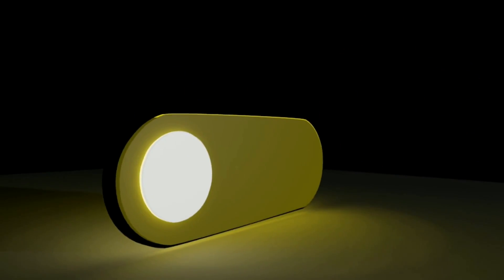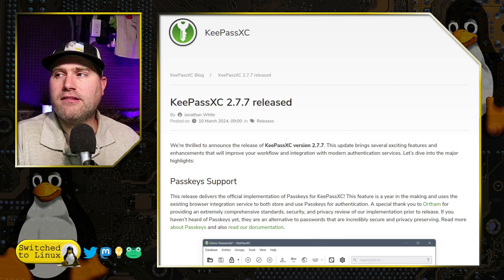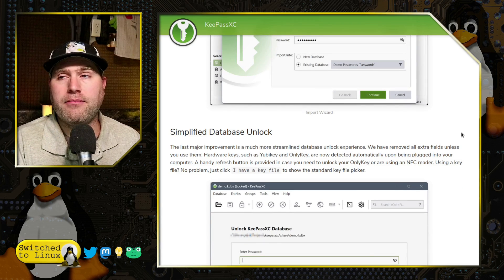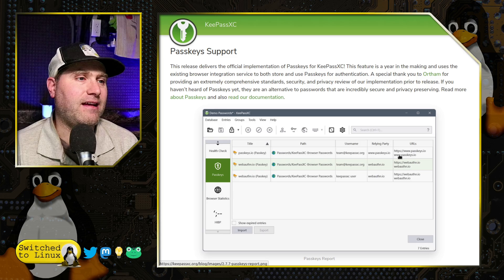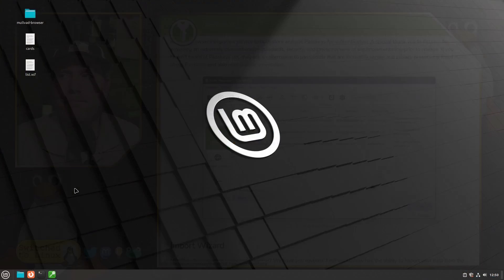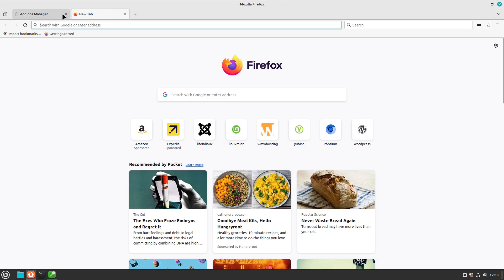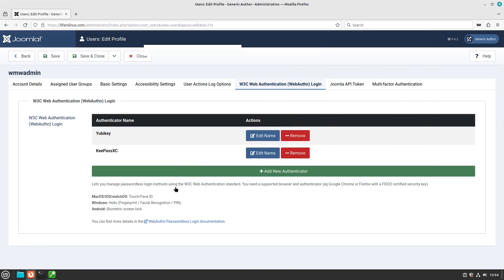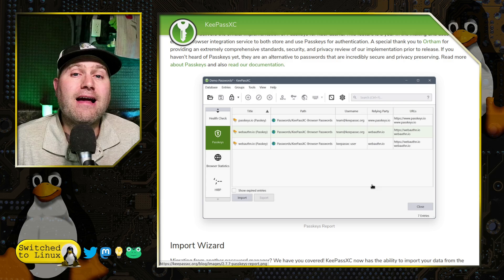KeePassXC Passkeys Without Big Tech!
Today we illustrate the new passkey feature in KeePassXC. This is also portable, allowing you to back them up, save them, and secure them without relying on big tech companies.

00:00 - Passkeys Are Important
03:15 - New Features in 2.7.7
05:50 - Passkey Overview
07:40 - Creating a Passkey

Support Switched to Linux!
🐸 Gab: @switchedtolinux
💡 Minds: @switchedtolinux